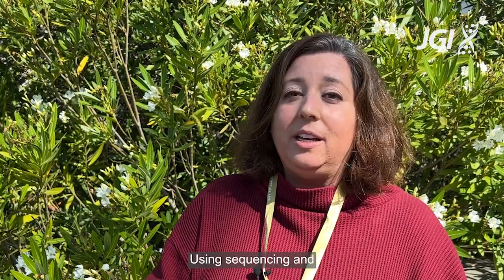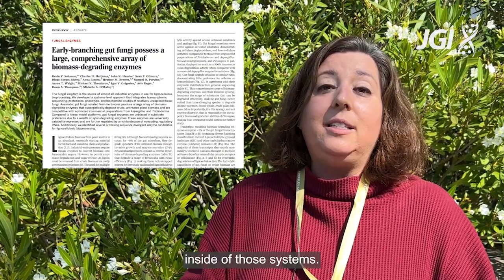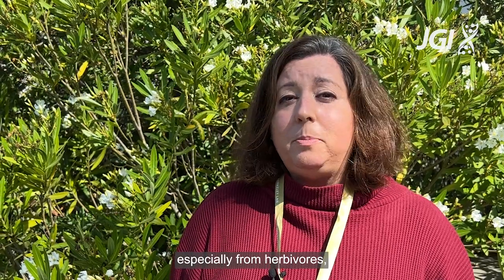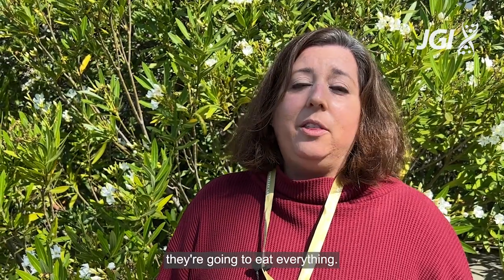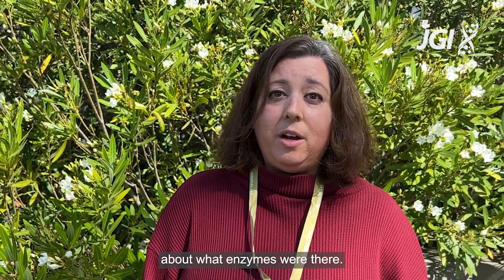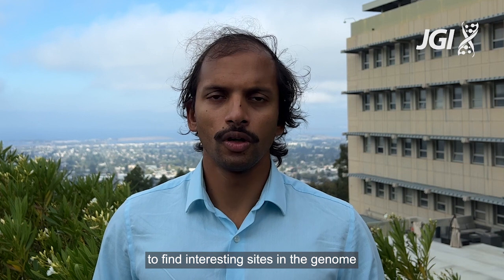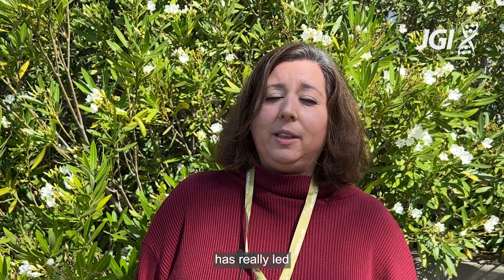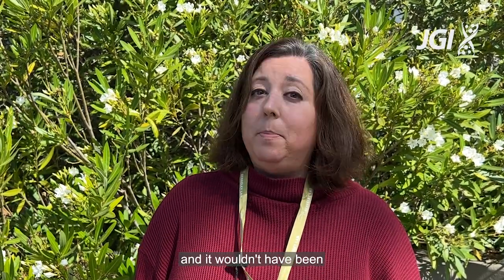JGI@25: Fungi For Biomass Breakdown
To mark the JGI's 25th anniversary, JGI collaborators Michelle O'Malley and Tejas Navaratna of UC Santa Barbara talk about the anaerobic gut fungi that break down all kinds of plant biomass.